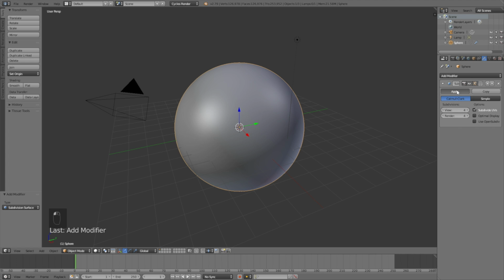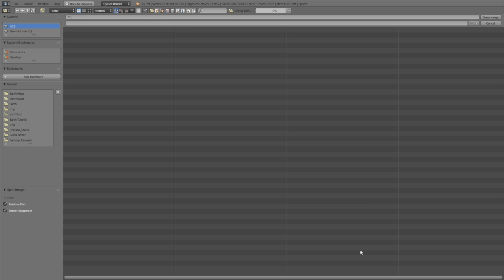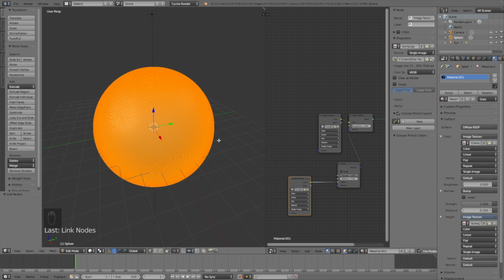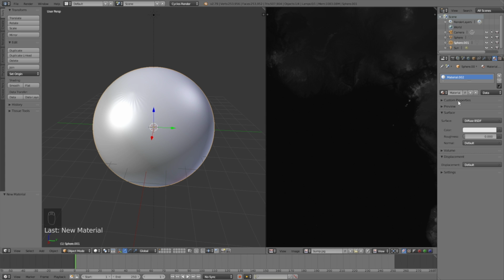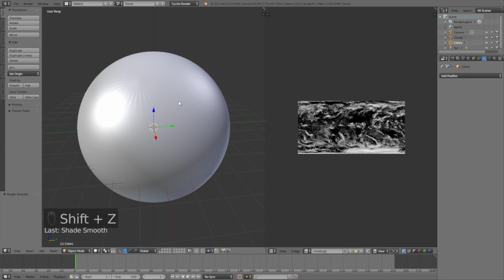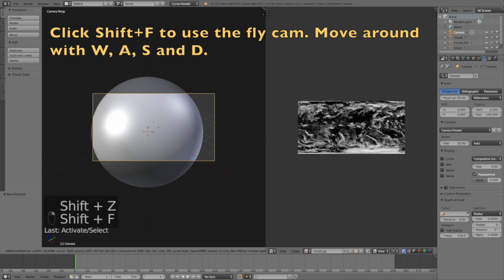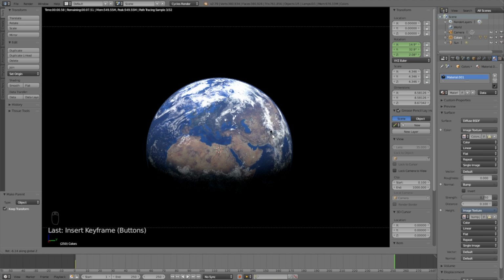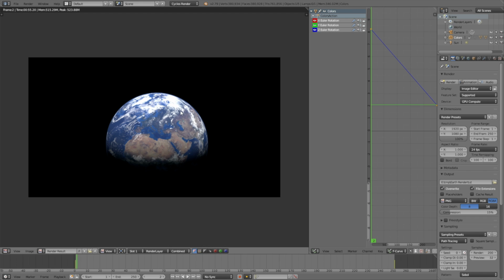[2.79] Blender Tutorial: Earth Animation (Cycles)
In this Blender tutorial I will teach you how you can make an Earth animation.